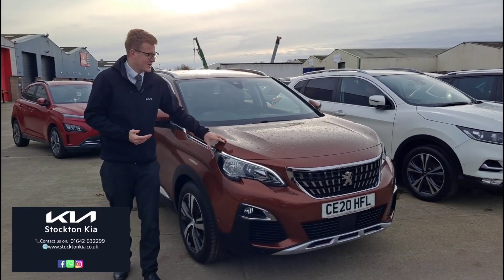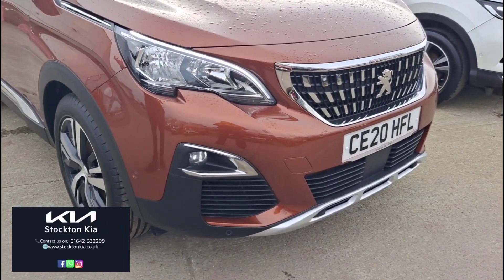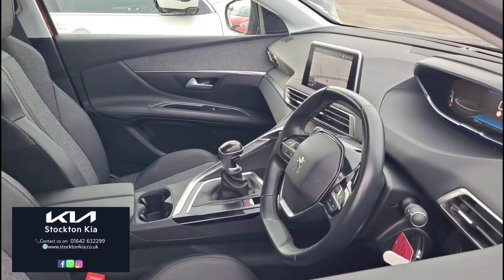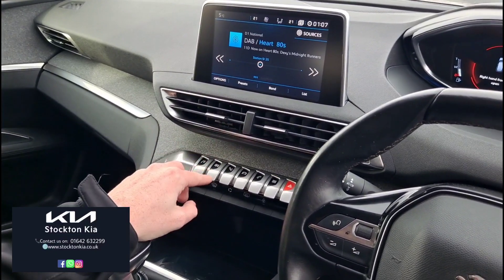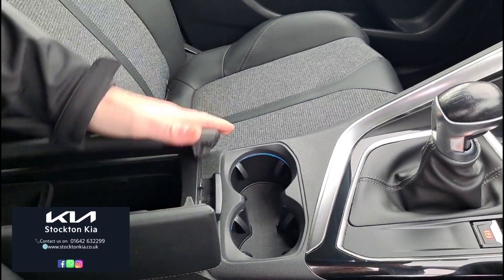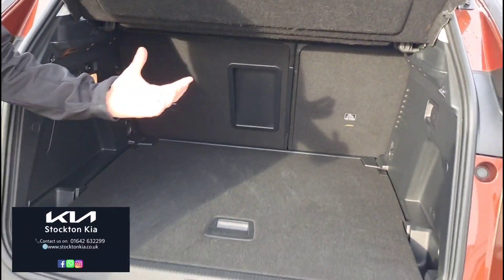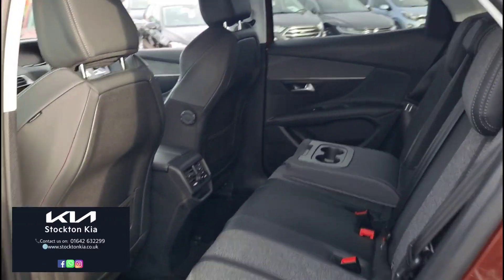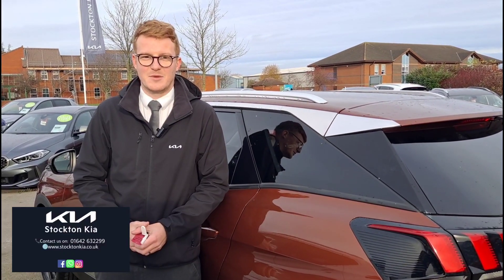Used Peugeot 3008 Allure - 2020